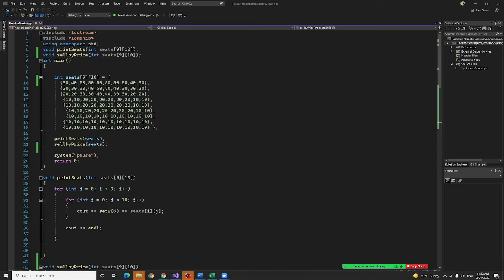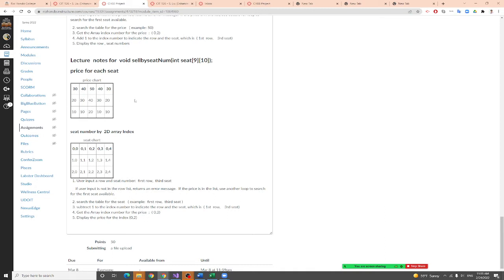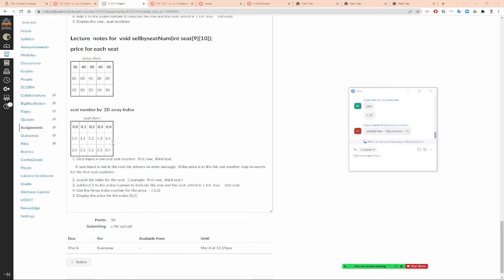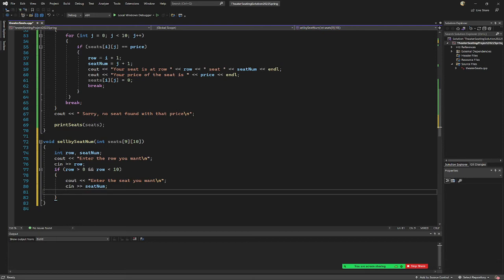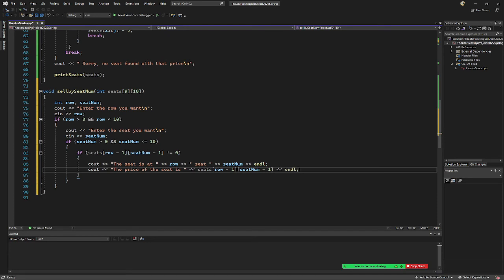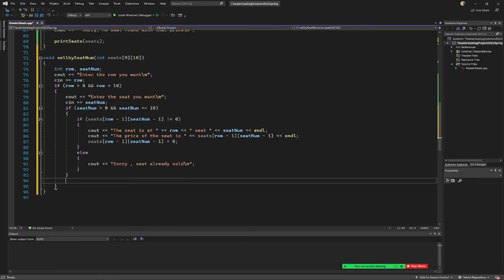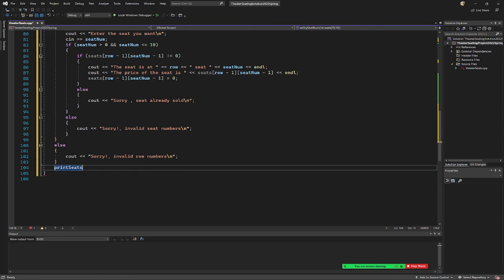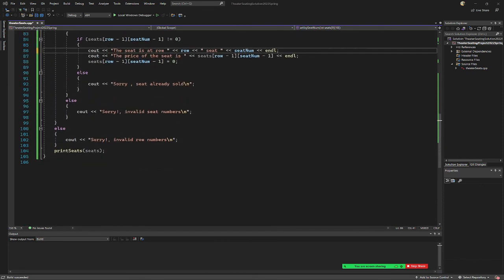C++, 2D array, Theater Seat ticket system 3 , sell the ticket by seat number with a 2D array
Write a program that prompts users to pick either a seat or a price. Mark sold seats by changing the price to 0. When a user specifies a seat, make sure it is available.  When a user specifies a price, find any seat with that price.
TC++, 2D array,  Theater Seat ticket system 3, sell the ticket by seat number  with a 2D array